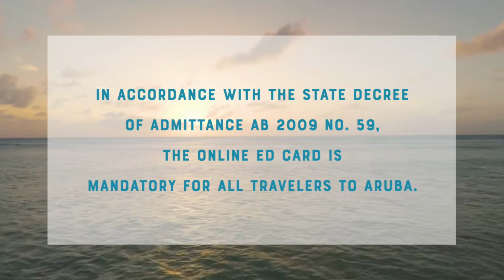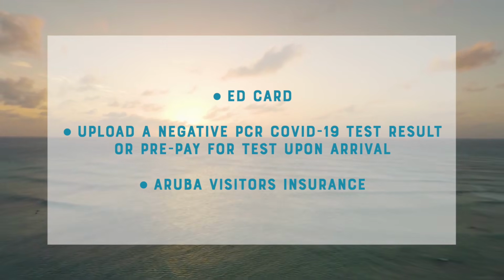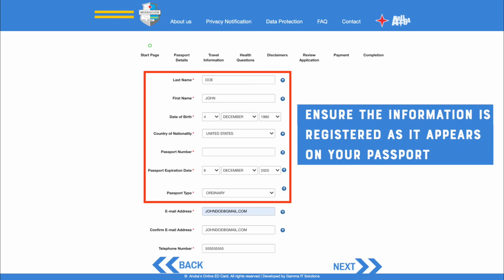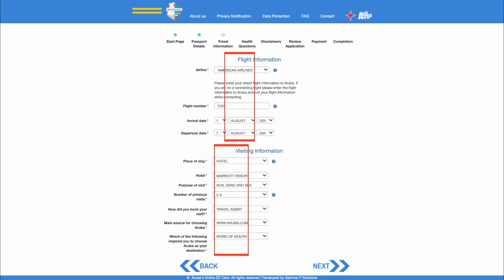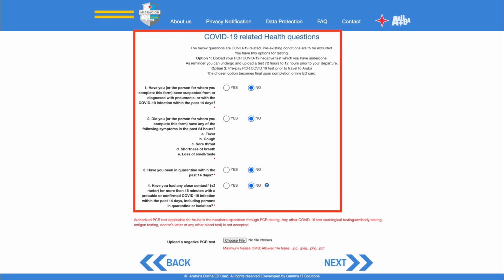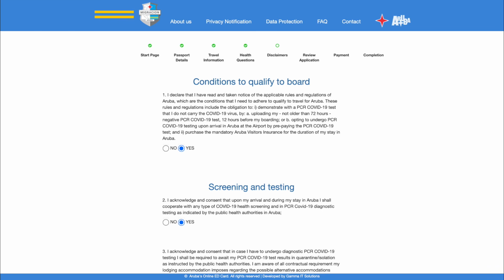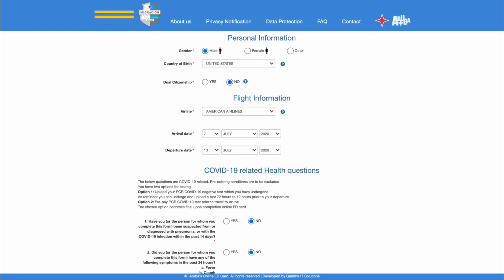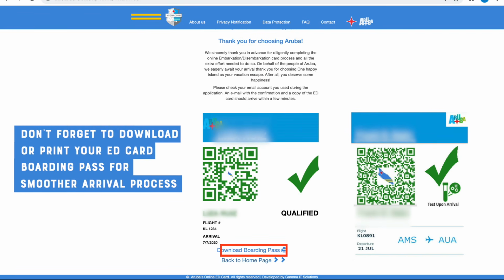Aruba ED Card Tutorial (Updated)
A step by step tutorial on completing the required Aruba Card